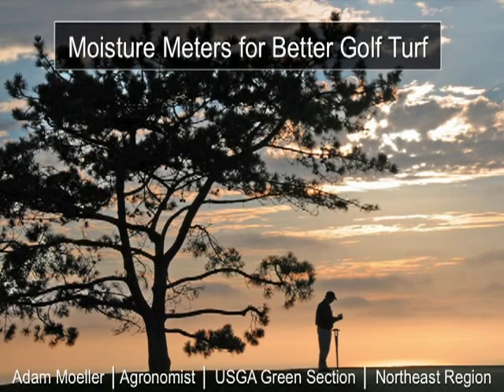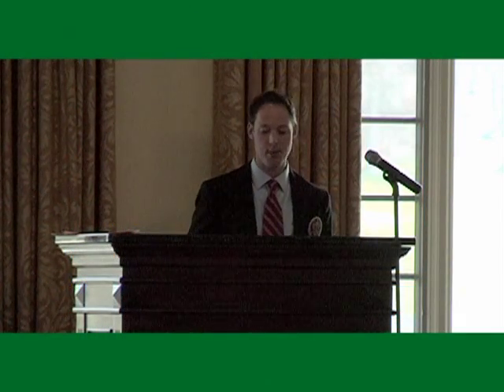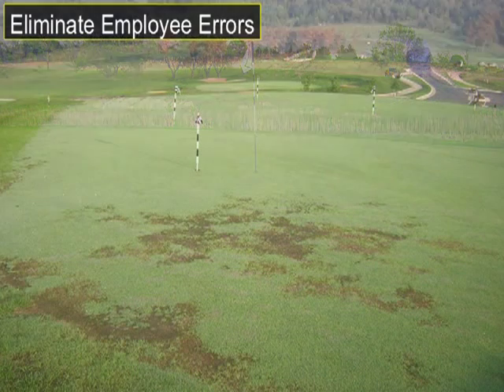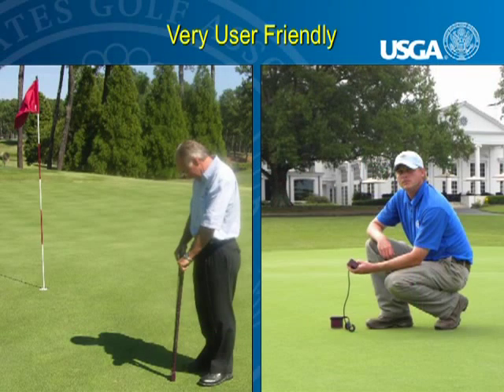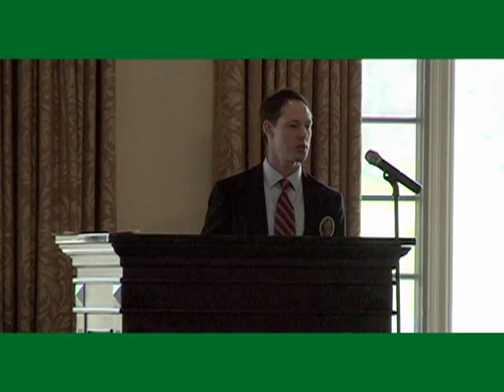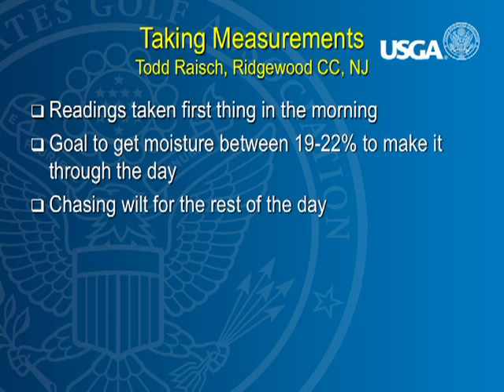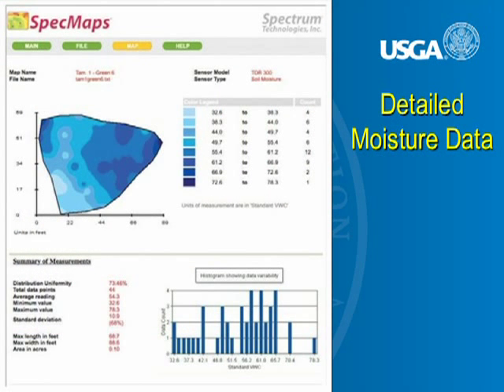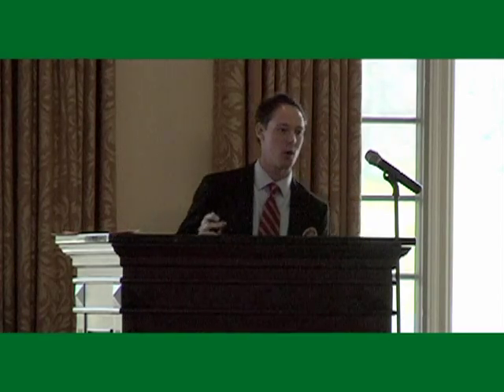Adam Moeller - Moisture Meters for Better Golf Turf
The use of moisture meters has grown significantly in the last few years because they allow a turf manager to quickly and accurately asses soil moisture content...which in turn provides significant long-term and short term benefits